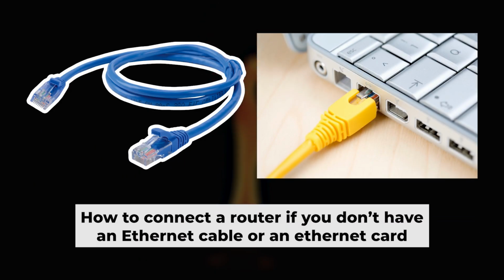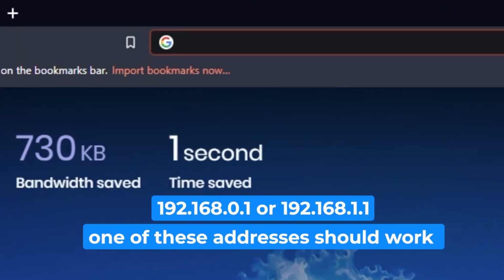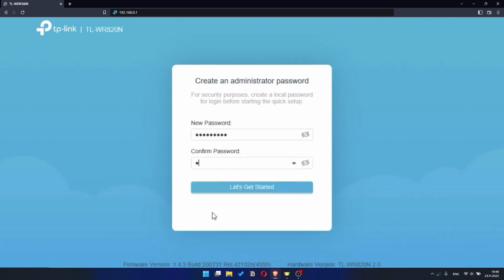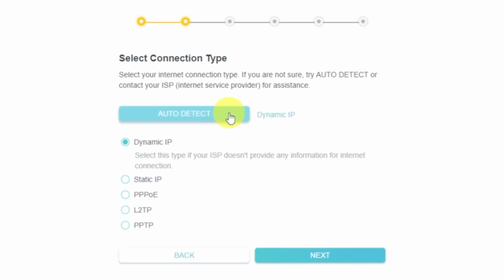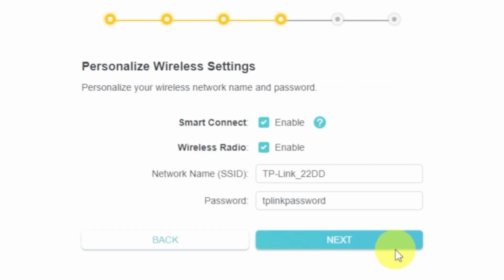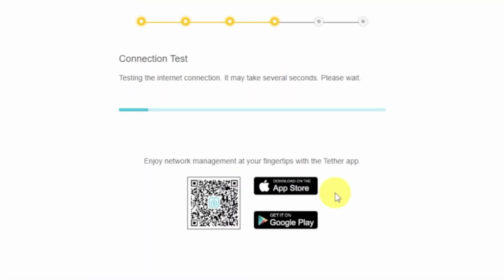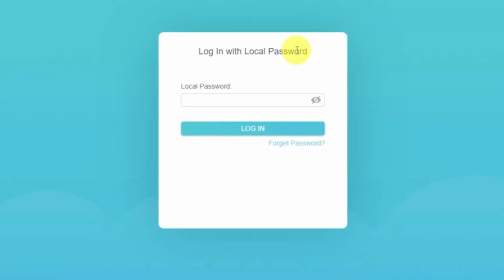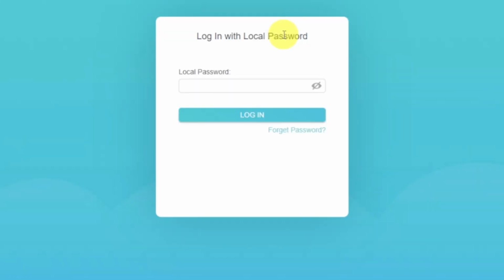✅ How to Set Up TP-Link Archer BE3600 | How to Setup TP-Link BE3600 WiFi Router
In this video, I will show you how to set up TP-Link Archer BE3600. First, I will show you in detail how to connect computer to router with ethernet cable. Then  how to login into your routers setting. How to set Wifi Password, how to change WiFi name and password and how to reset a router.

🟡BTC: bc1q6lxzusxt27nl25fwcluw7g72uveat2gr7q4as7
🟡ETH: 0xA93CabcE97Ec2c20fc08382283a2CC95d6579EFB
🟡USDT (TRC20): TANkFPkipQ66cFacAe85PiZSq6cEJfBBRQ
🟡USDT (ERC20): 0xA93CabcE97Ec2c20fc08382283a2CC95d6579EFB

Chapters:
00:00 – Intro
00:17 – Connect the router Archer BE3600
01:17 – Reset settings on the router Archer BE3600
03:09 - Setup the router Archer BE3600